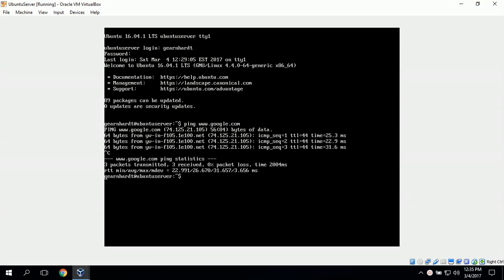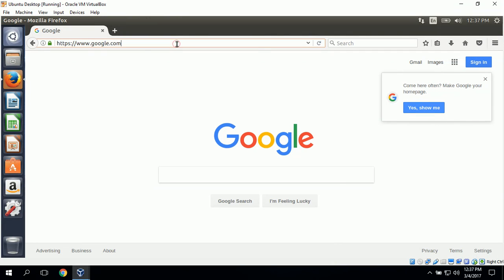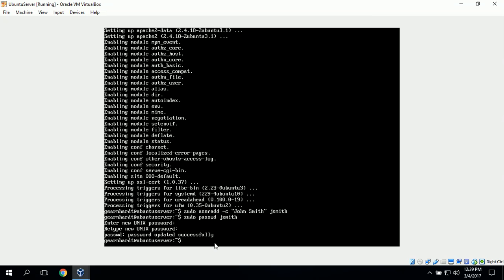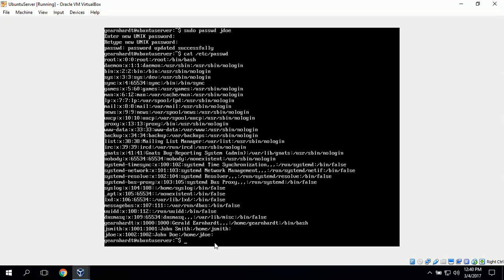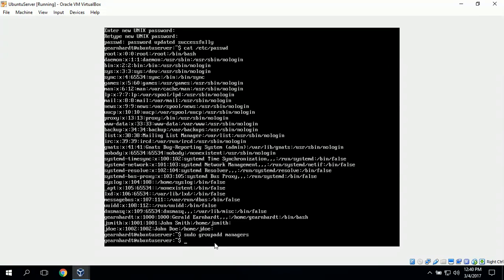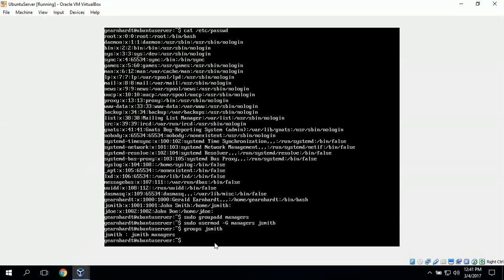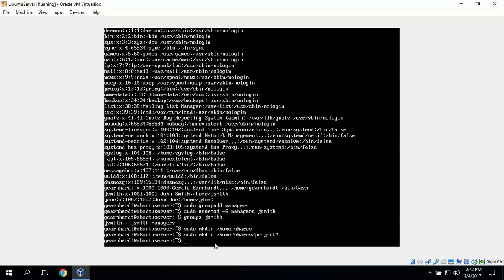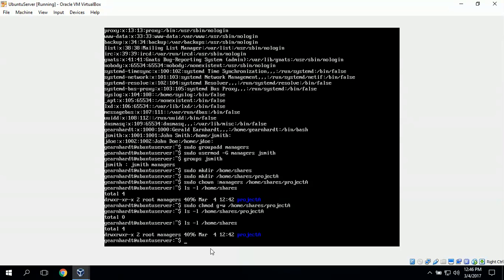Ubuntu Server setup - Apache Web Server and shared folders setup (VirtualBox)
•Install and setup Apache Web Server on Ubuntu Server
•Add 2 user accounts (John Smith and John Doe)
•Create a new folder in the home directory named “shares”
•Create a new shared folder in the shares directory named “projectA”
•Create a new group named “managers” and add the John Smith user to the managers group
•Change ownership of the projectA directory to make managers the group owner
•Change permissions of the managers group to add write permission to the projectA directory
•Verify that the group owner managers have read, write, and execute permissions which allows John Smith read and write permissions to the projectA directory
•Verify that the all others category has read and execute permissions to the projectA directory which allows John Doe read only permissions